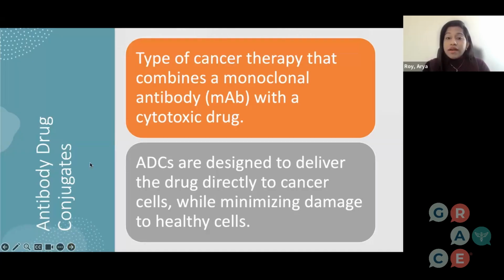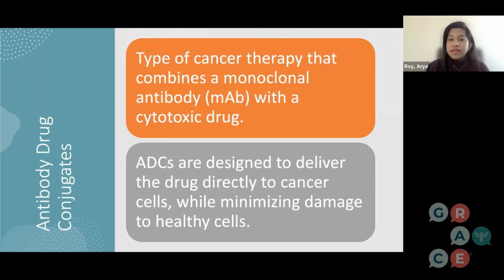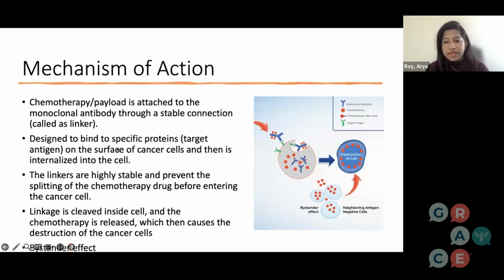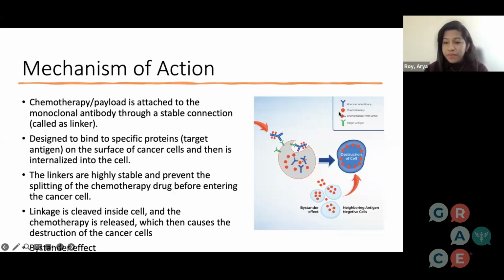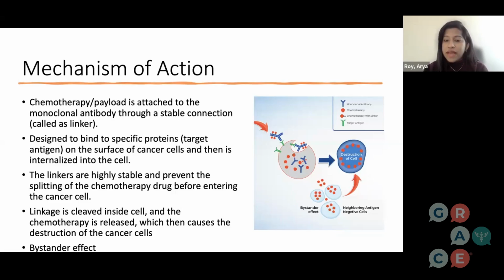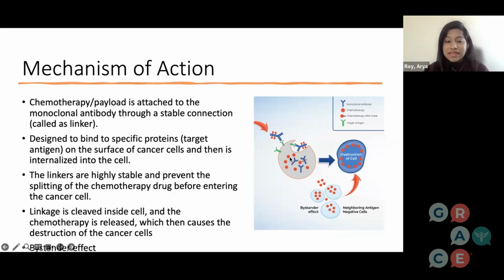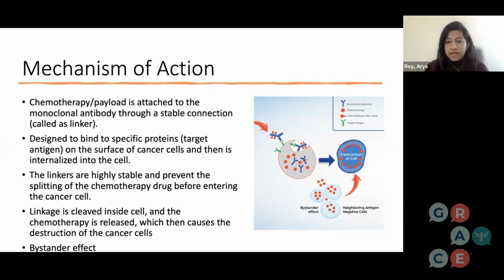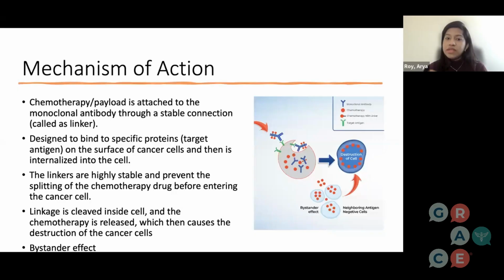What Are Antibody Drug Conjugates? - 2025 Patient Education Ambassadors Program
GRACE's 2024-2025 Patient Education Ambassadors discuss topics in cancer, including leukemia, antibody drug conjugates, and more.

In this series, Dr. Arya Roy discusses ADCs and their mechanism of action.

To join the conversation or ask a question,